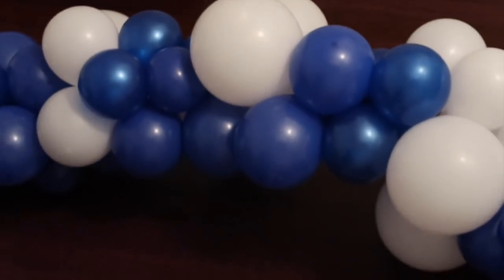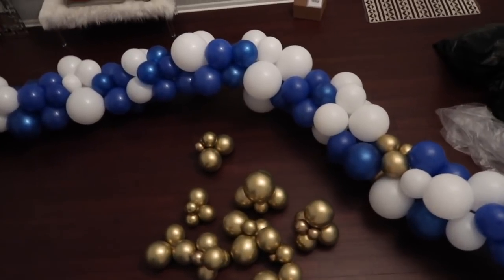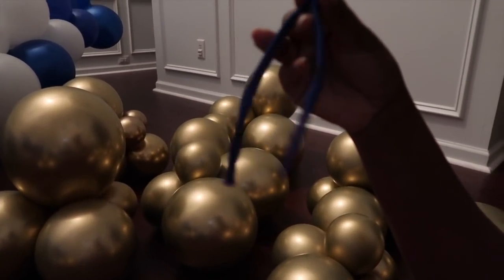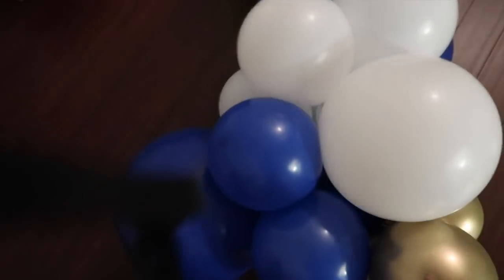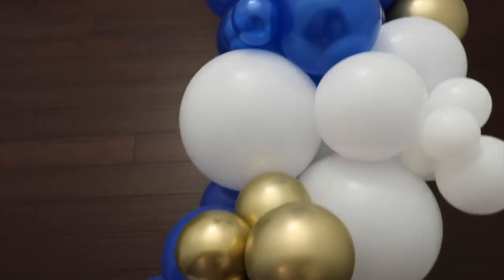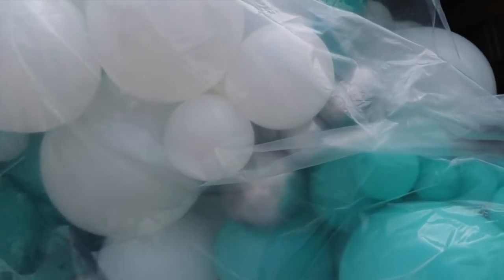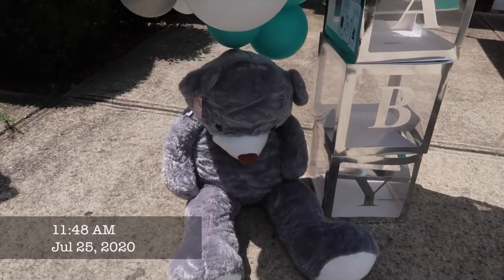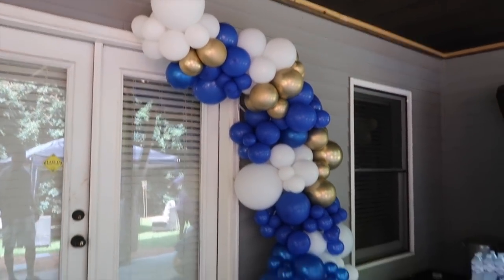Set Up With Me | Balloon Garland | Drive By Baby Shower and Graduation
Hey Designers, Welcome Back!!
Today on the vlog I am dbringing you all along with me to set up balloon garlands for a Drive By Baby Shower and Graduation Celebration. I also share some HUGE news. Items used to create this look will be linked below.

If you give this a try, or anything I've shared, be sure to DM me on instagram or tag me in your photos so you can be featured on Follower Friday! My instagram is linked below.

Links for items used in this vlog:

GOLD CHROME BALLOONS:

BALLOON PUMP:

POP UP TENT:

JUMBO BAGS TO TRANSPORT BALLOONS: